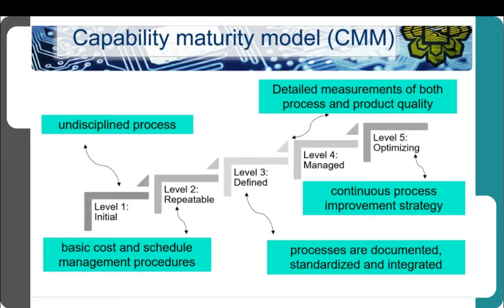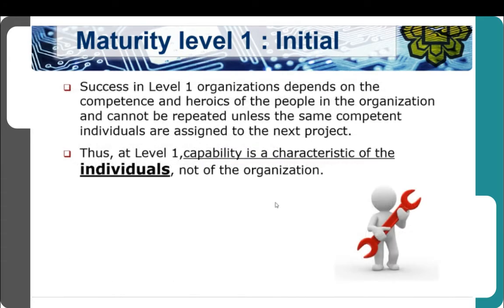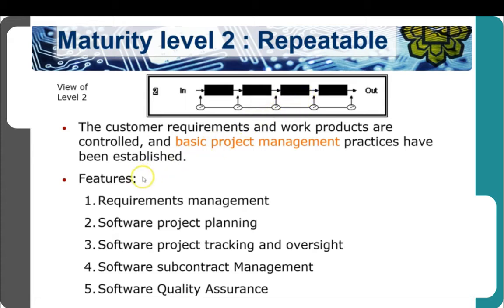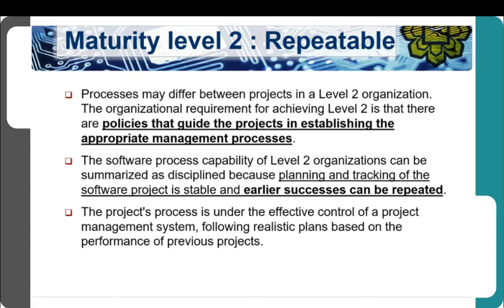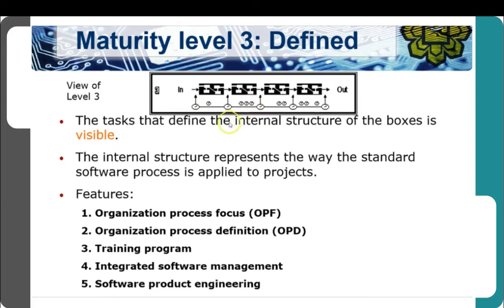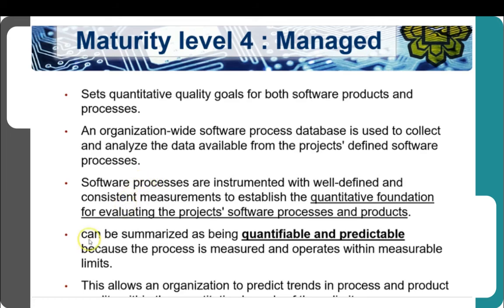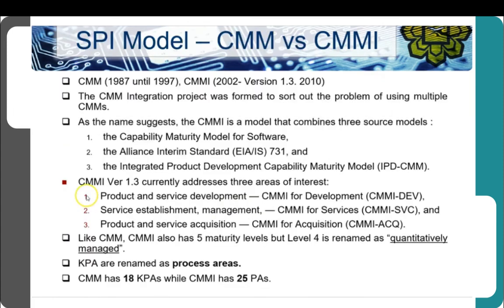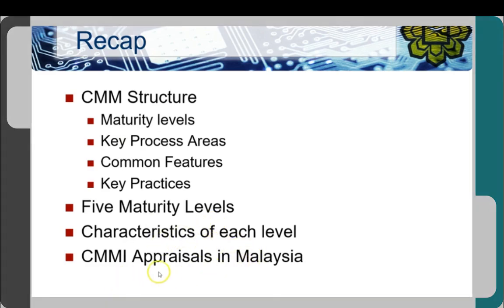CSCI 1305 ISE | LESSON 13 SOFTWARE PROCESS IMPROVEMENT